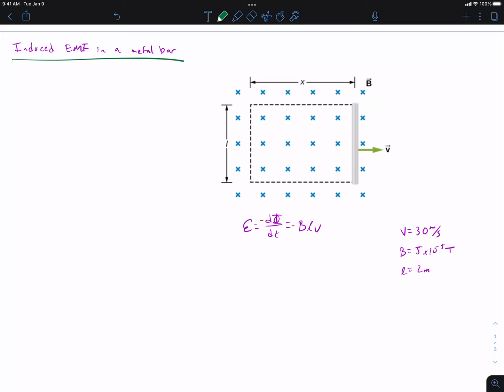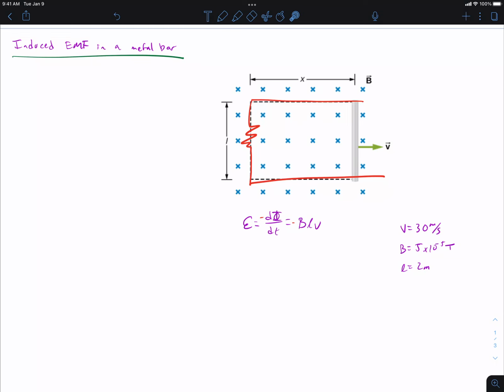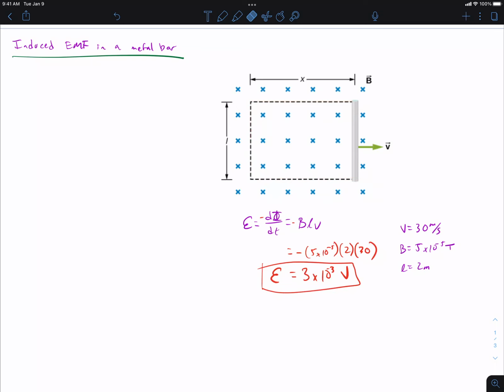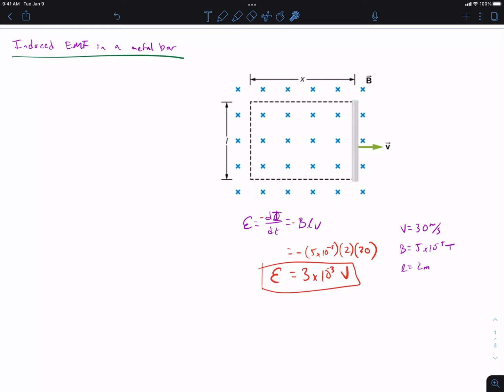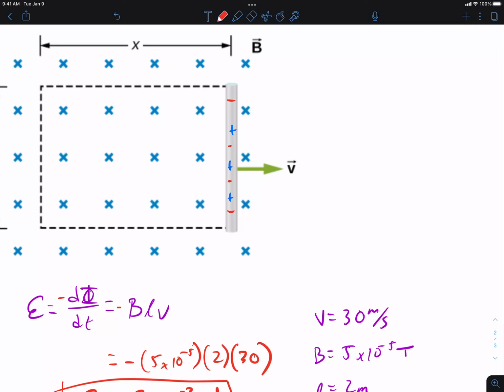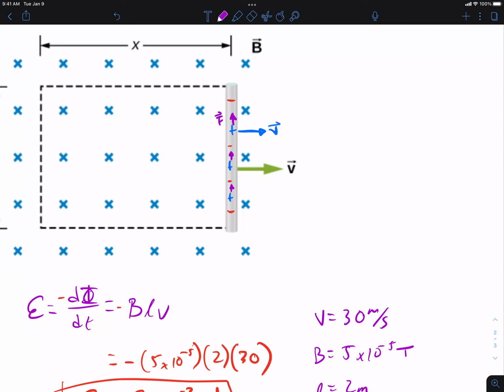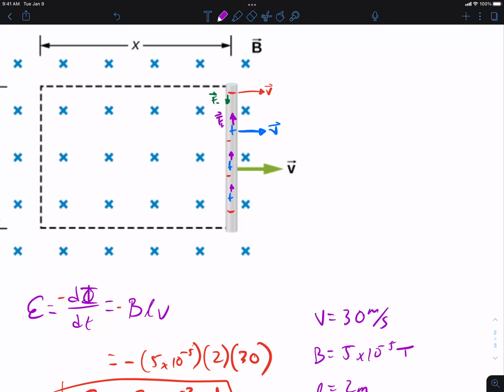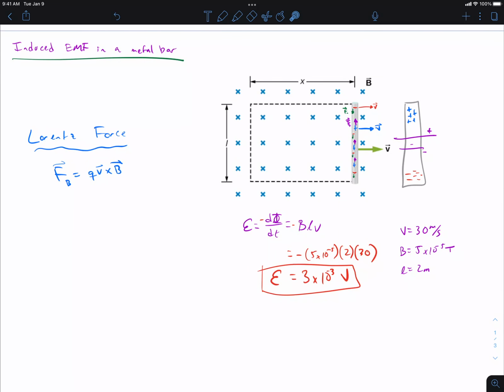Induced EMF in a Metal Bar